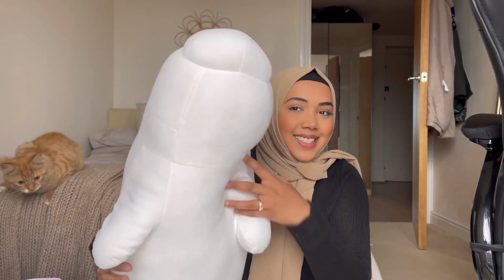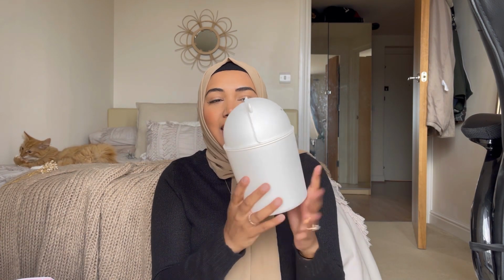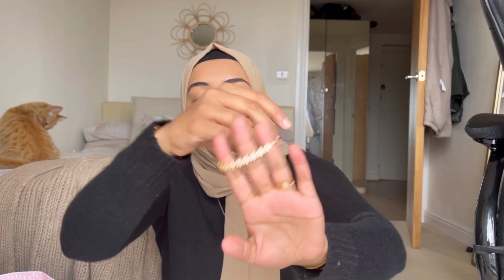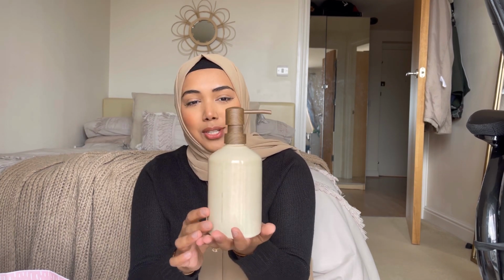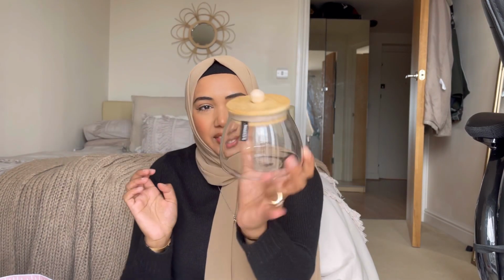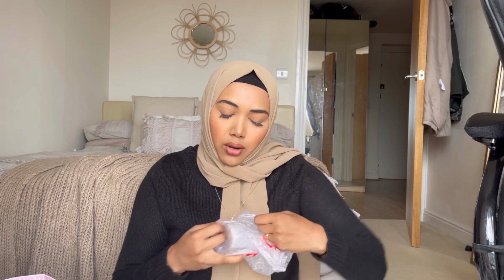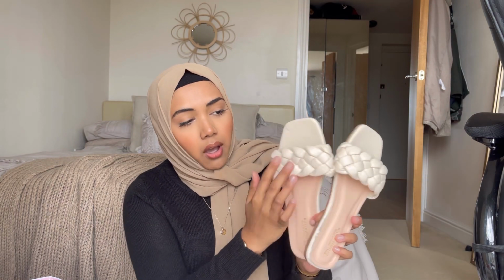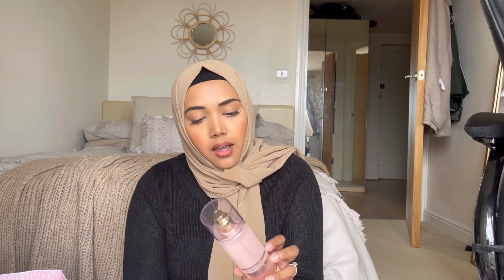Dubai Haul | Home decor, Fashion, Miniso, Bath and Body Works, H&M Home & more!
It really helps me out as a small YouTuber!